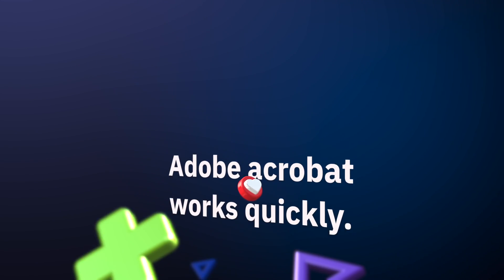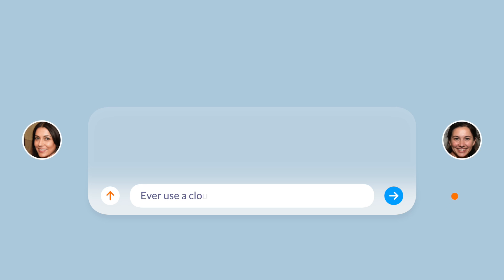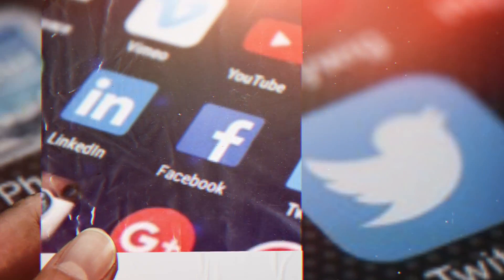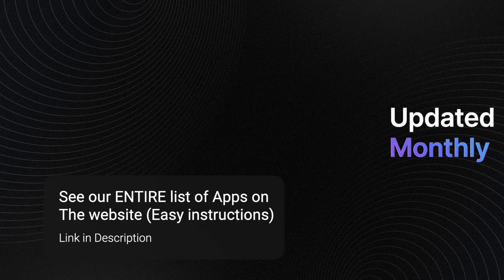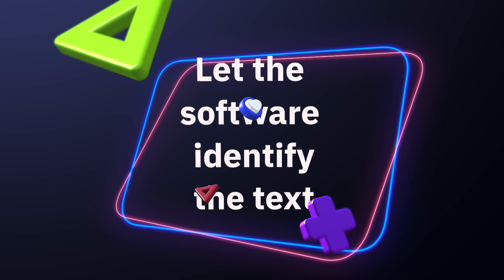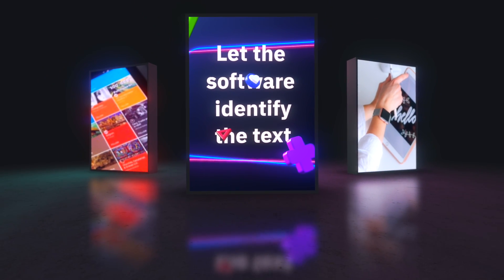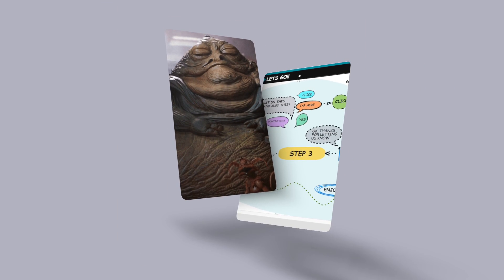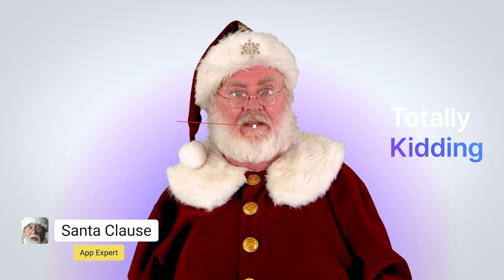14 best Apps to Convert Handwriting to Text (OCR)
Are you in search of the best apps for converting handwriting to text?

There are several different apps and different methods to turn your notes and handwriting into digitized text on a laptop or computer.

00:00 Intro
0:42 List of all apps that quickly convert handwriting into text on computer or phone
01:20 Which apps actually work?
03:10 Best converting handwriting to text app for android
05:20 Two Important Options
05:48 What our tech experts say

Digitizing text and converting handwritten notes into text by using apps has been improved over the years. You can convert scanned handwriting to text by using an app or simply take a photo and use an app like the ones mentioned in this post that use OCR